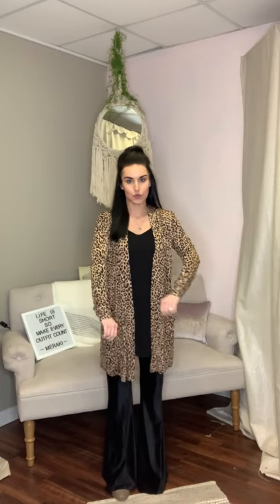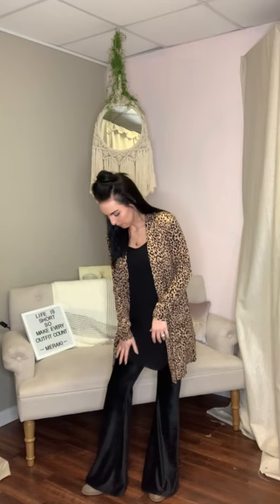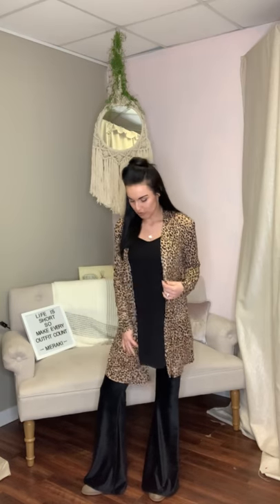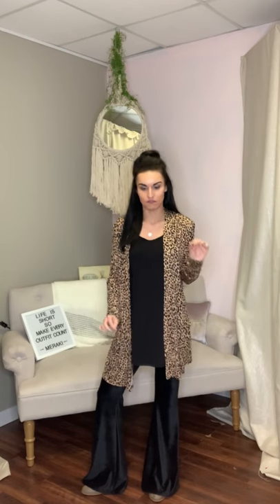How to Style: Leopard Cardigan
In this video you will see this amazing leopard cardigan that only cost $20.00!!  I give quick tips on how you can easily make this fit into your wardrobe, what it pairs best with, and how you can dress it up!! Hope you enjoy!!